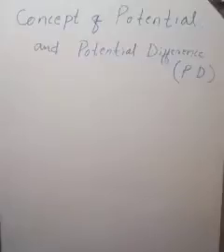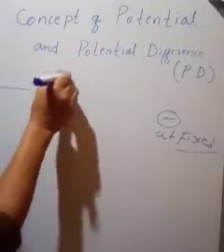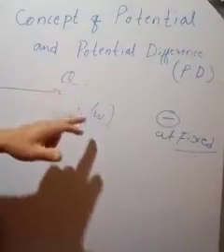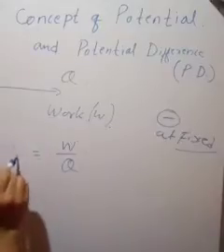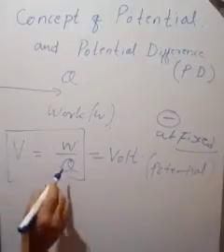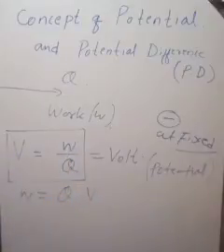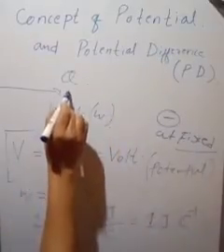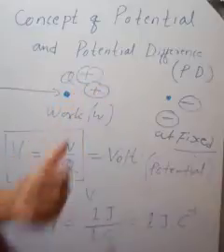Potential and Potential Difference: Current electricity and magnetism Physics